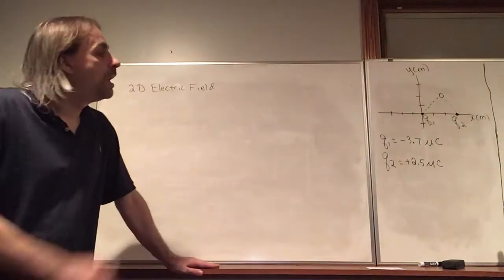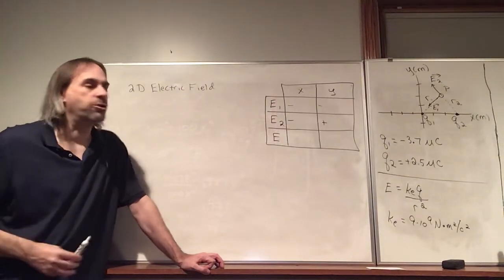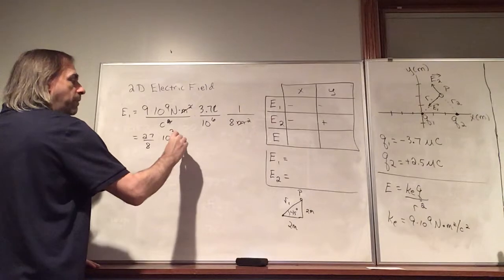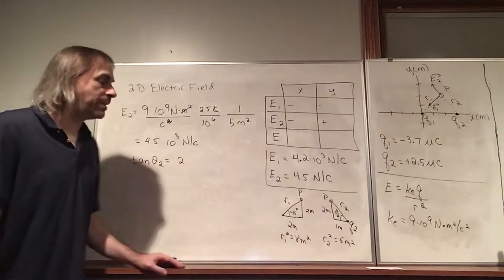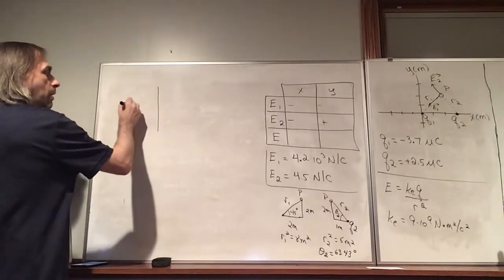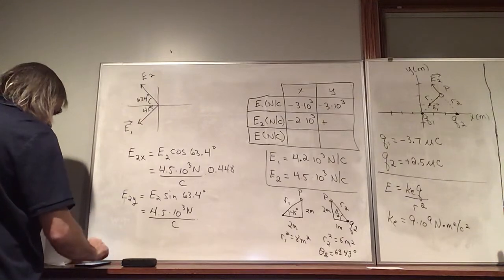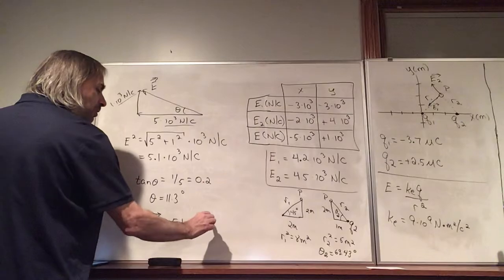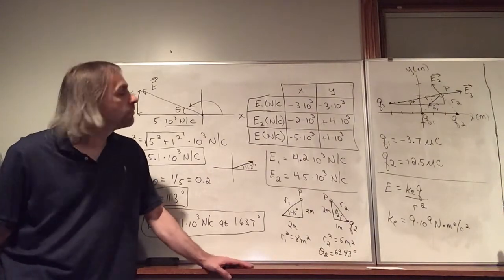2D electric field problem